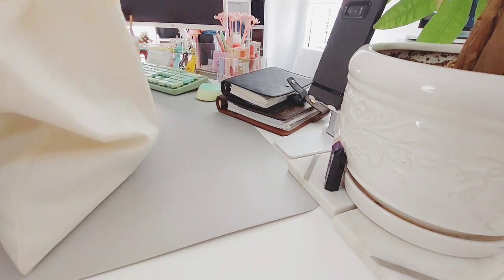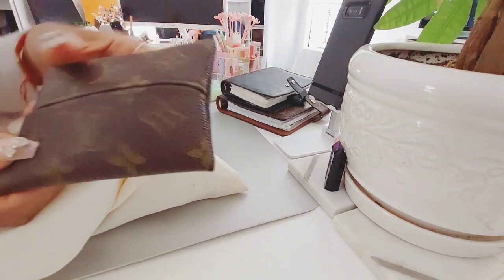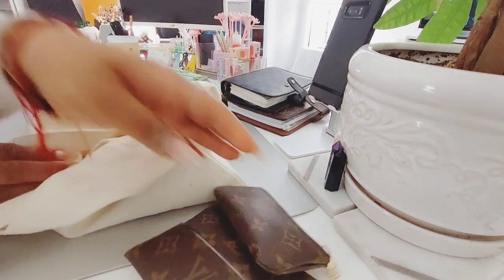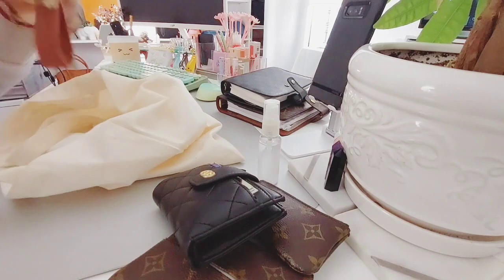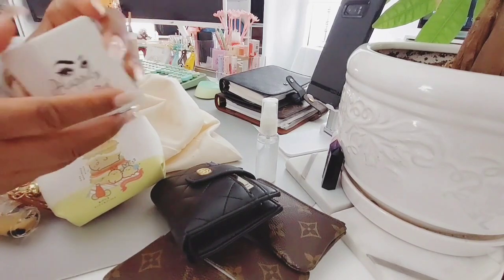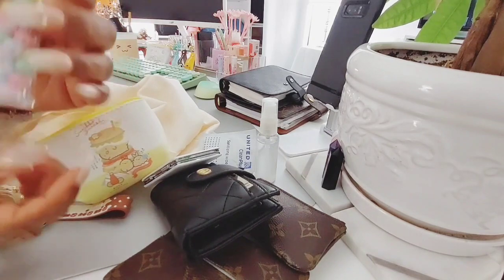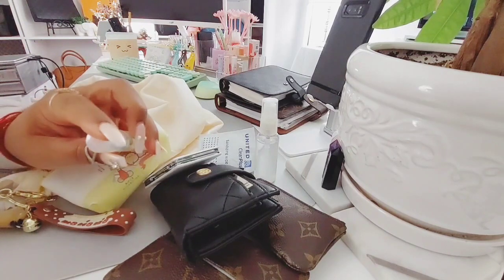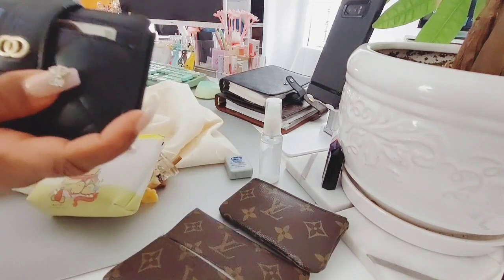What's in my Canvas Tote Bag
The canvas tote is so cute and a very practical bag!

Black Wallet